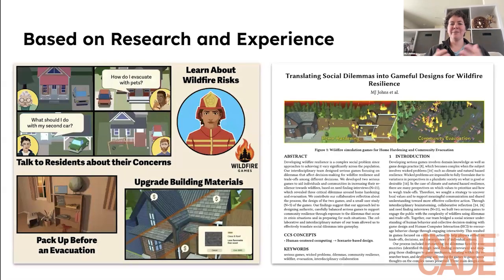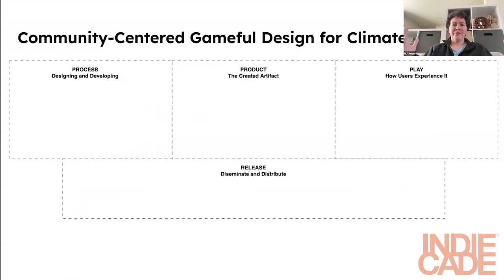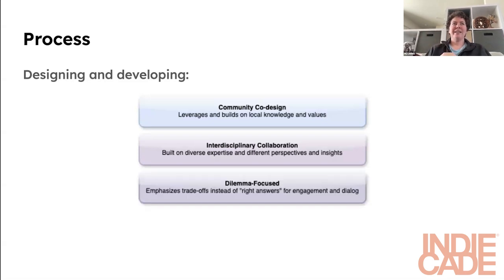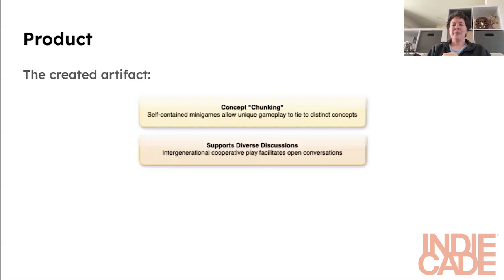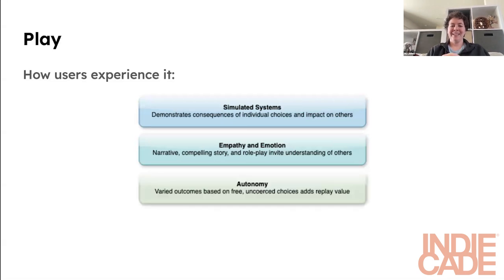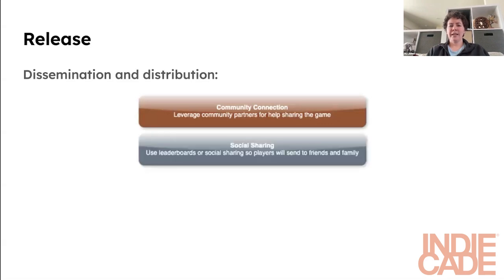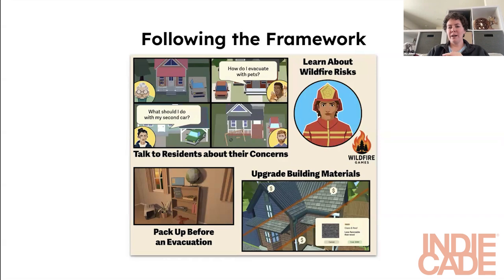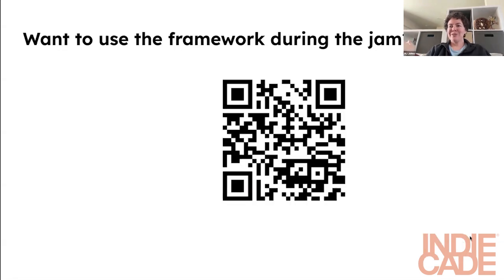Framework for Creating Games for Climate Resilience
Speaker: MJ Johns
This session breaks down MJ Johns's climate resilience games framework. This was presented for Sprint 1 of Climate Jam 2025.